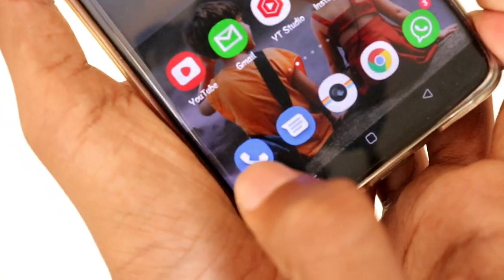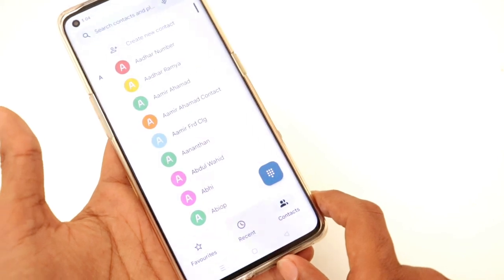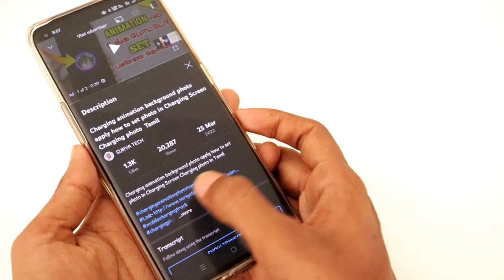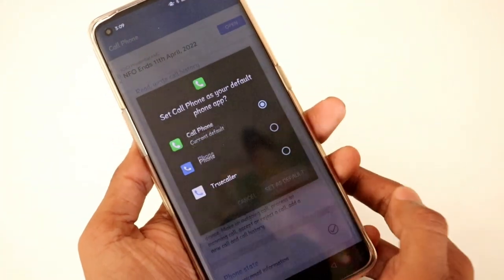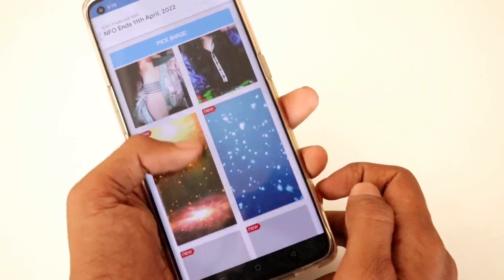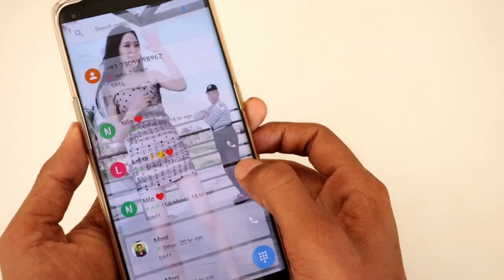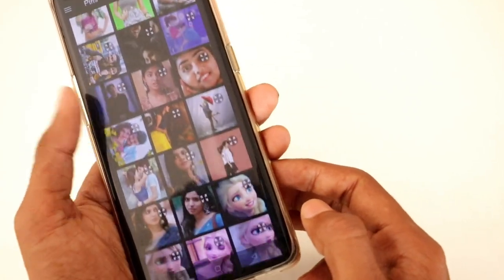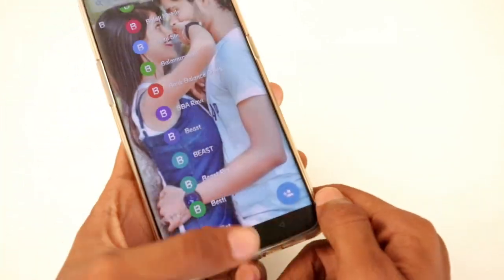Change Dial screen background🔥 Secret Smartphone Trick.How to set photo dial pad in Tamil Surya Tech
How to add photo in dialpad || how to add photo in keyboard

surya shortz

🤔If you have any Doubts ask me.!!

"Thank you all for your great 🍁support💥"

1.How to set your photo on callscreen and dial pad 2020 new use own photo
2.how to set wallpaper on caller screen
3.change photo on call screen dial pad
4.dial pad change use own photo
5.call screen mai apni photo kyse set kare
6.how to set wallpaper on call screen or dial pad
7.dial pad theme change2020
8.change caller screen theme
9.call screen set wallpaper useing own photo
6.massage ke background kyse change kare hindi
7.SMS ki background kyse change kare 2020 trick
8.text message background wallpaper
9.change wallpaper on message sms app
10.How to change Message SMS 11.background on android
12.how to change sms background on android